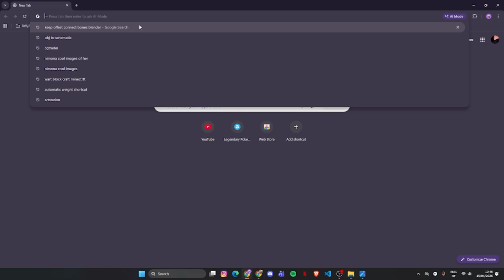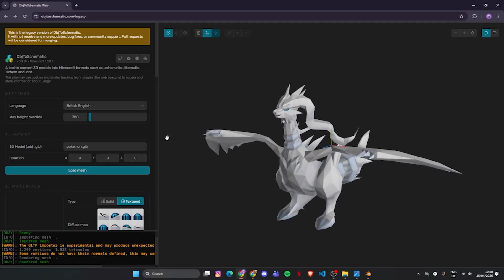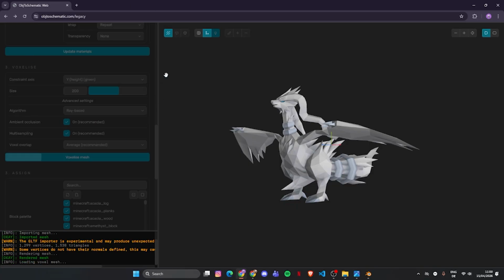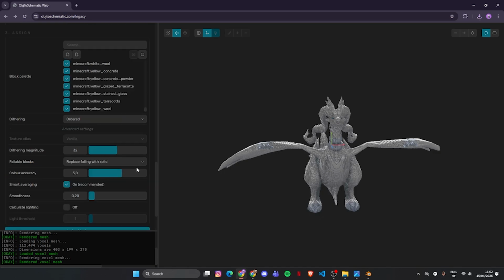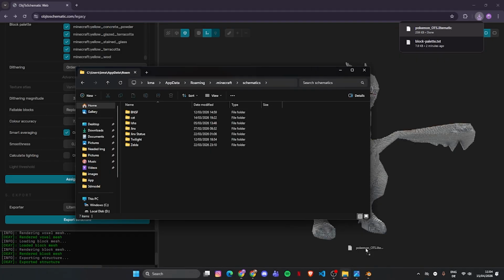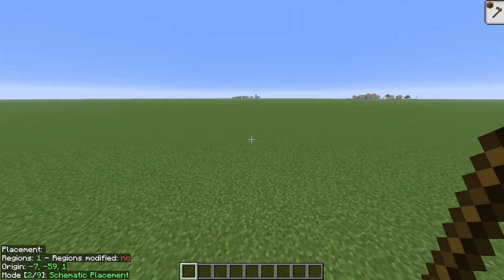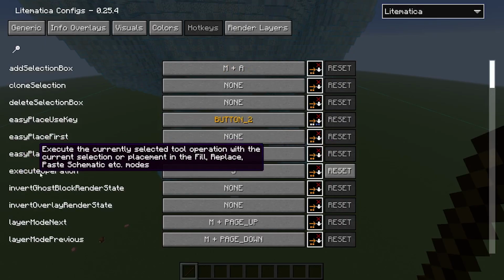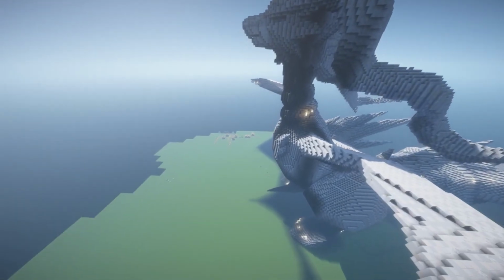Model To Statue | Minecraft Schematics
This is all for today, thank you very much and have a good day!

//TIMESTAMPS//

00:00 Introduction + Course Workflow
00:17 ObjectToSchematic: editor vs legacy
00:56 Import 3DModel / .glb
01:35 Import Textures
02:29 Voxelise Mesh
03:15 Choose Block Palette
04:00 Advanced Settings
04:53 Assign Blocks & Export
05:17 Add Schematic
05:41 Open Minecraft w Fabric
06:00 Create New World
06:27 Load Schematic
06:41 Relocate Schematic
07:05 Schematic Verifier (for servers)
07:40 Paste Schematic
08:35 Unload Schematic
08:50 Shaders
09:30 Tips
10:18 Monetization
10:44 Outro

Files & Tools
➤ ObjectToSchematic